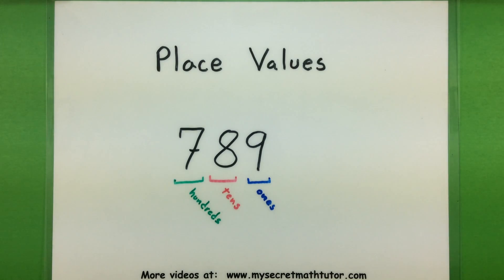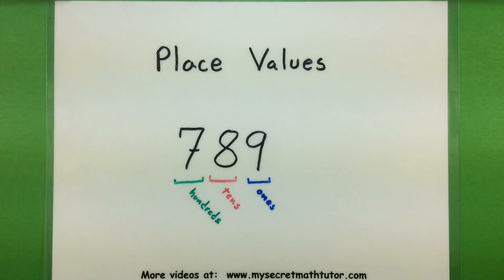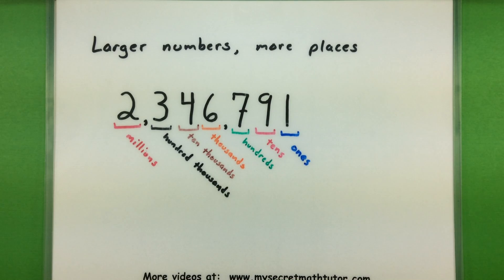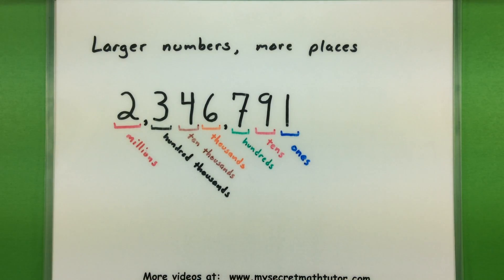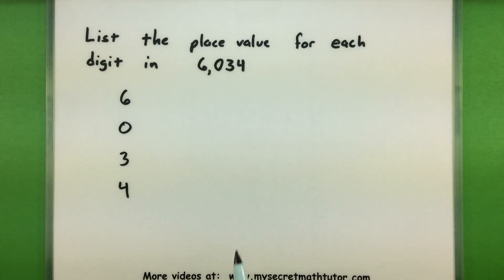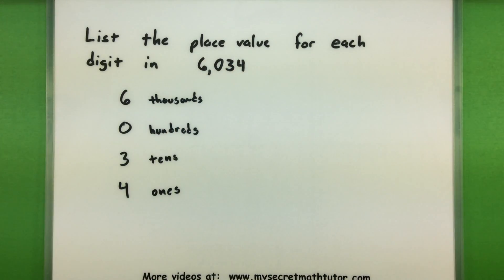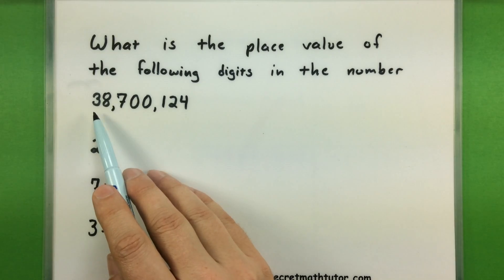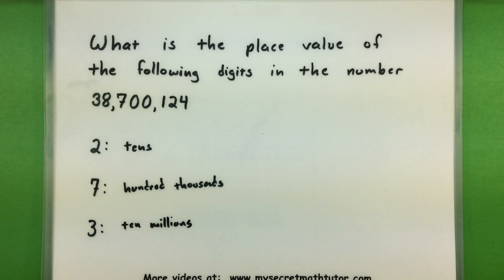Basic Math - Place values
In this video I cover the place values of numbers.  Place values help us out because they tell us how many groups of 10 we have.